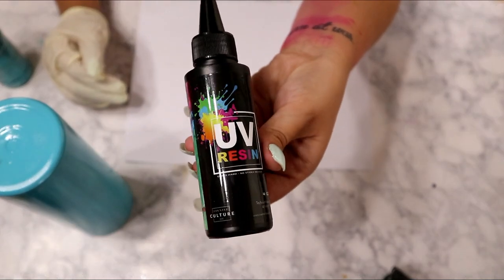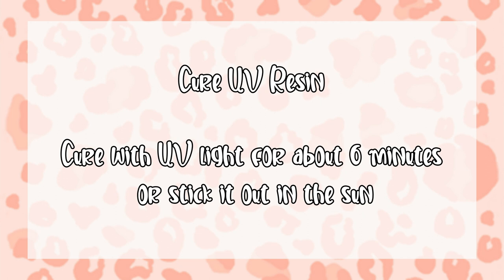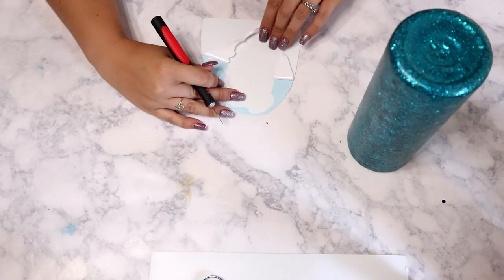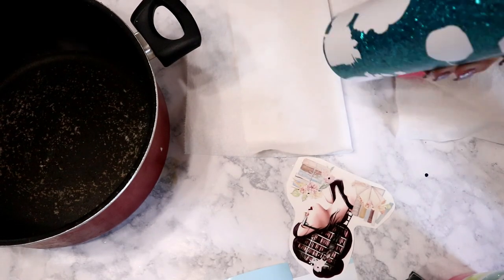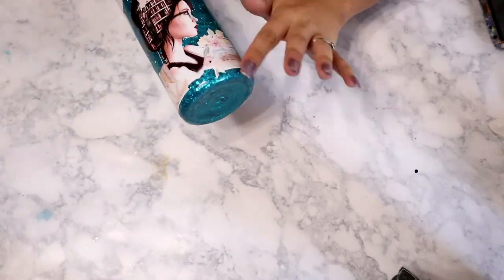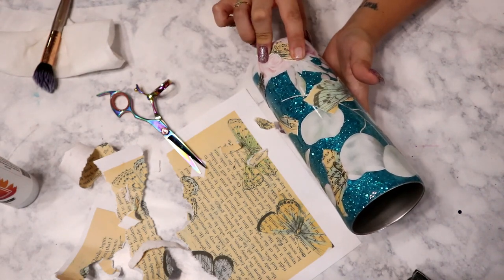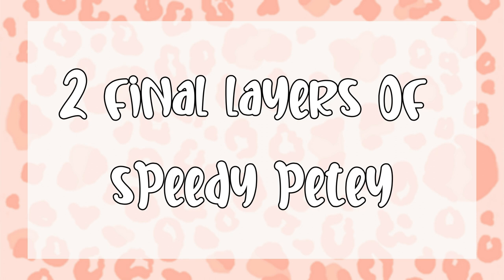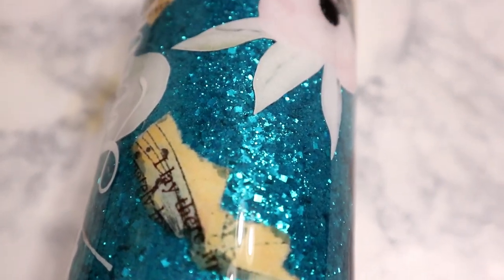Book Worm Tumbler Tutorial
Welcome back MMC fam! I hope you are all having a wonderful day! Today I'm sharing with you a special end of the year gift for my daughter's kindergarten teacher. I hope you enjoy this as much as I do!

Rustoluem Seaside:

Hiipoo Clear Waterslide Paper: